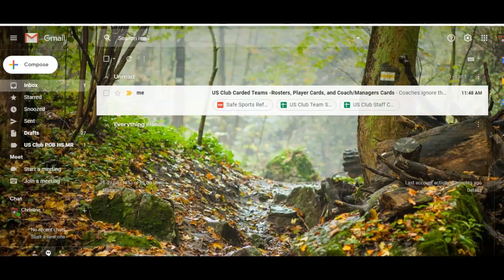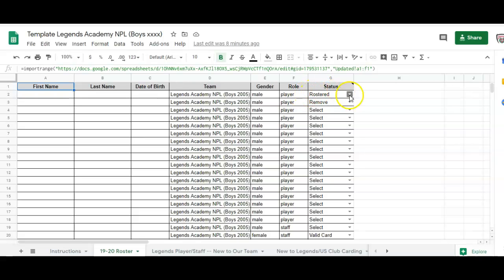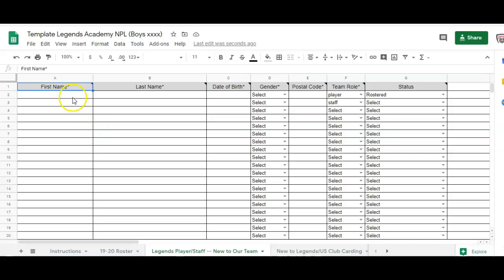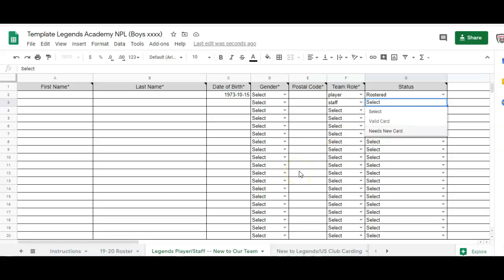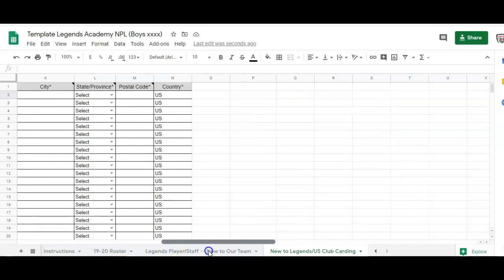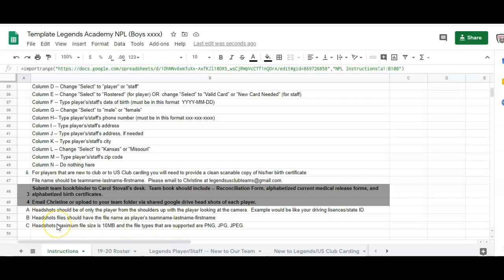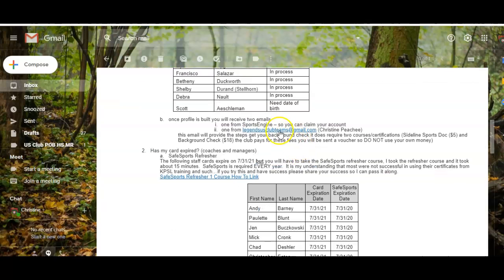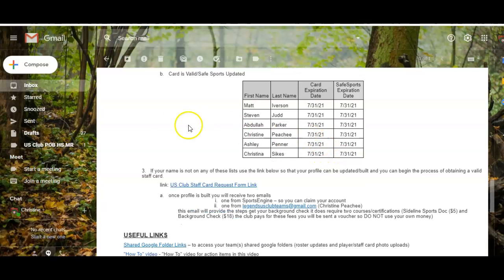NPL - US Club Rosters/Cards & Request New Staff Card